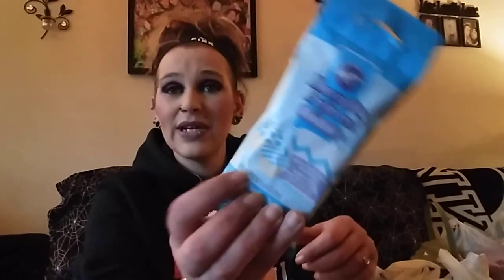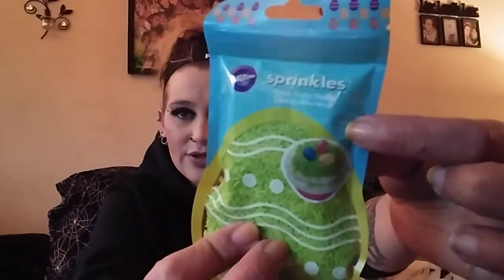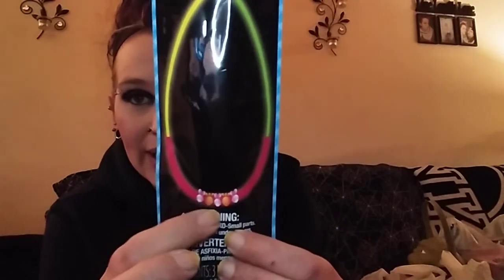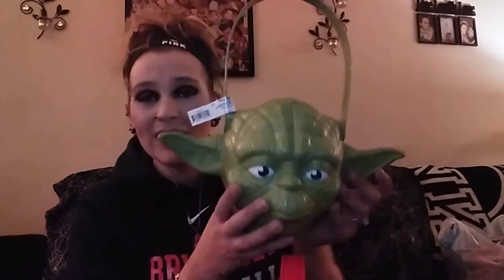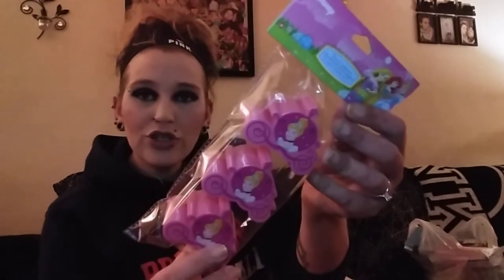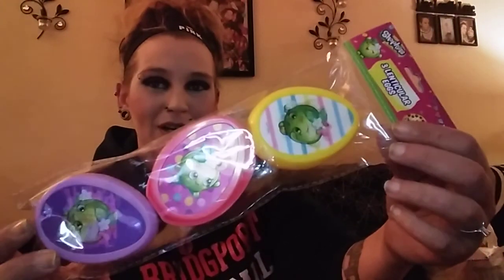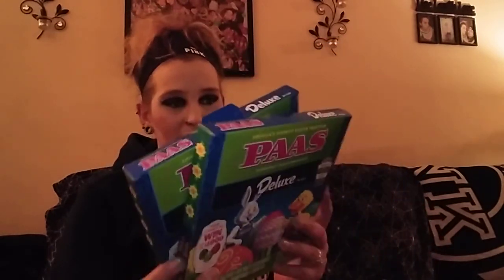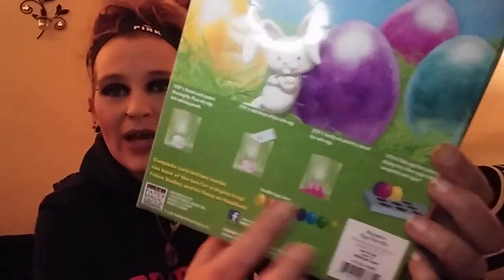♥ // SUPER HUGE WALMART HAUL! EASTER CLEARANCE!! \\ ♥ 5.3.17 | hardcorexpiink | Ambur Marie